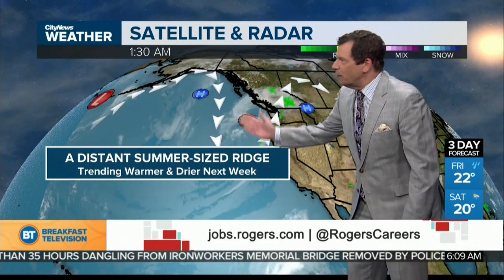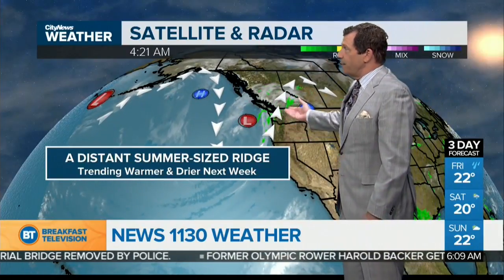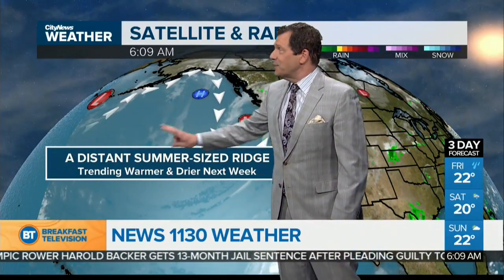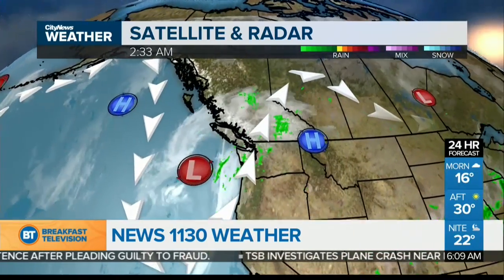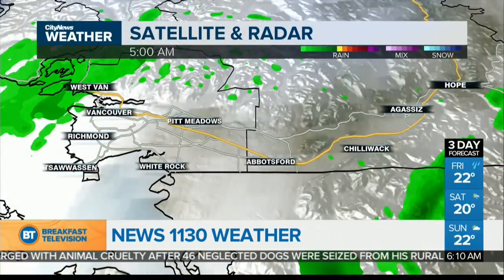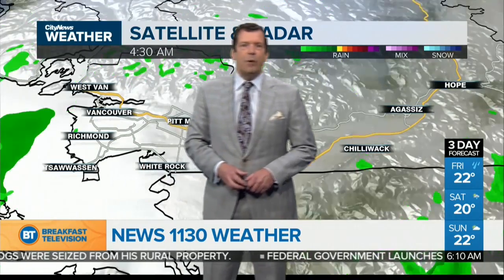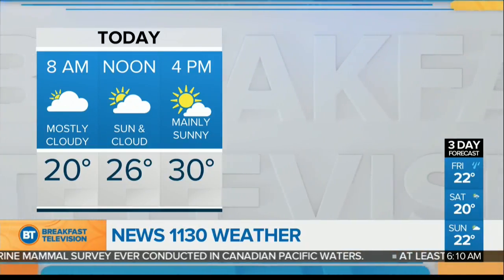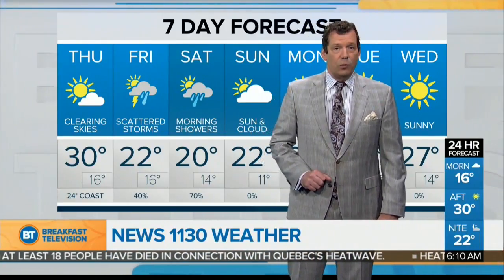Latest Forecast: Jul 5th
A mix of sun & cloud with a high of  30 degrees.